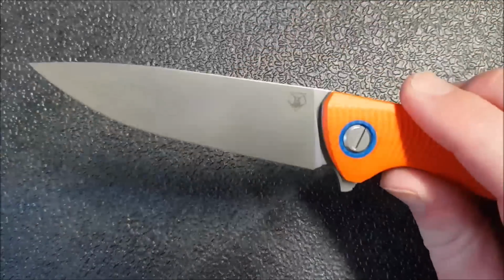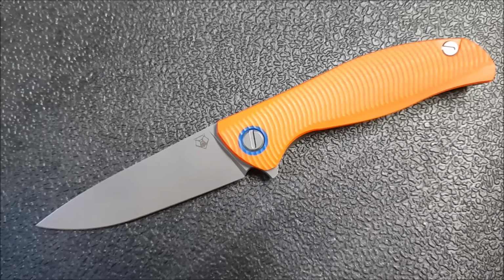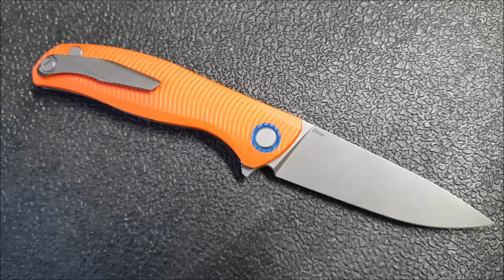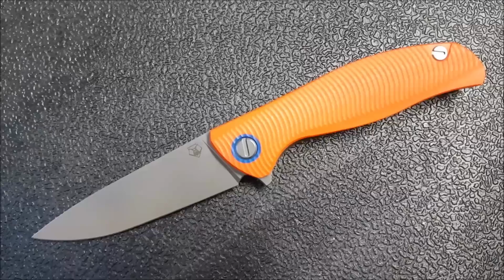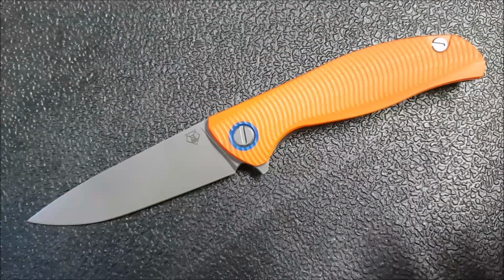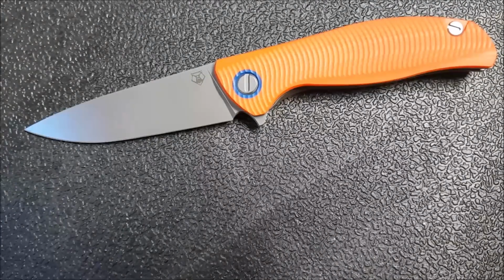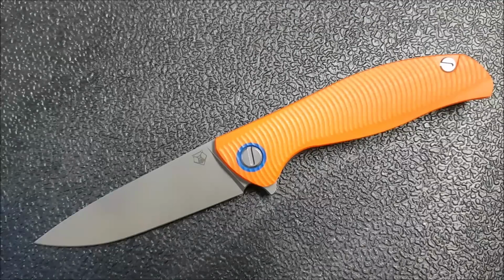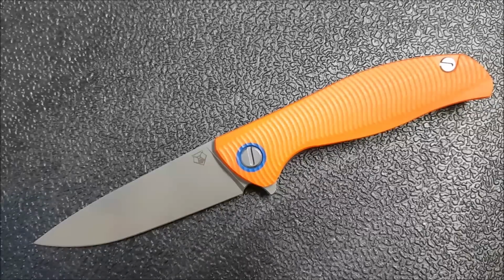Shirogorov F3 Full Review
This is an exceptionally good knife for an exceptionally high price, would you ever buy one?